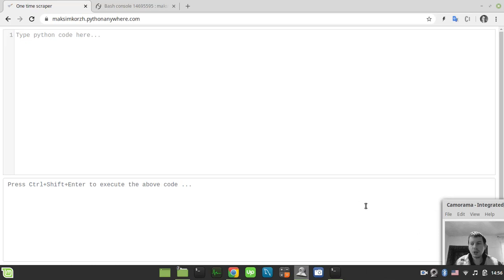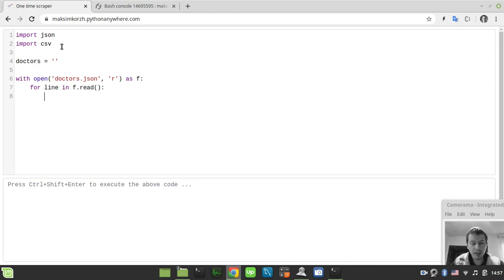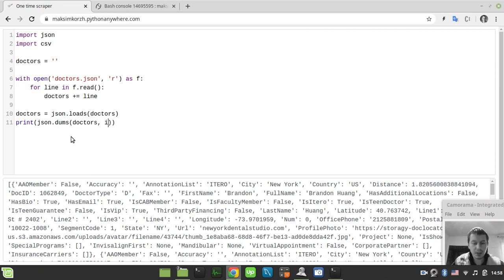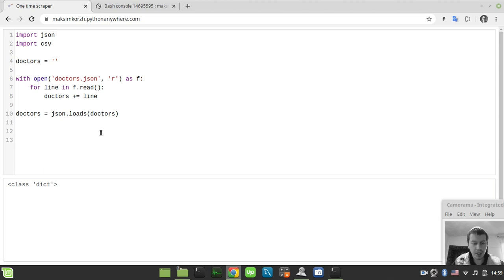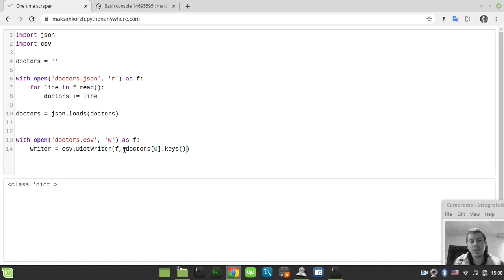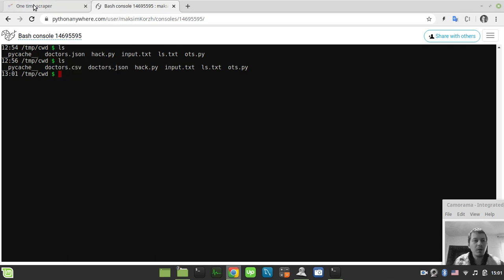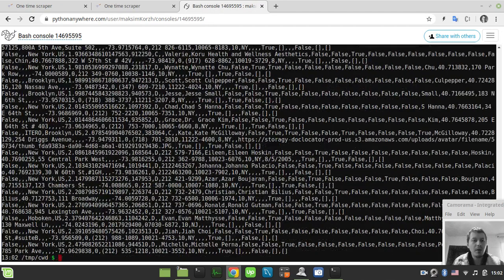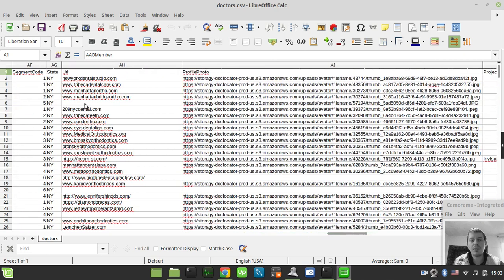How to convert JSON to CSV in Python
Hey what's up guy, in this video we gonna learn how to convert JSON files to CSV in a simple way.